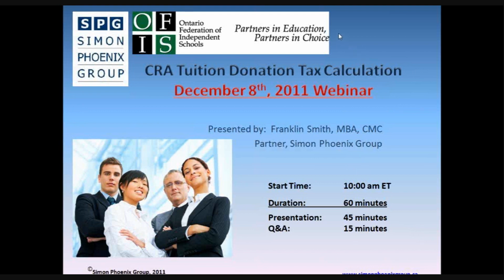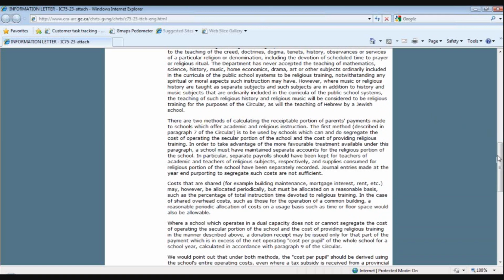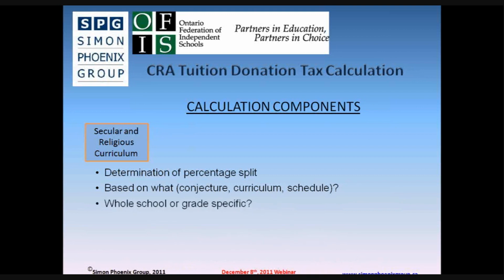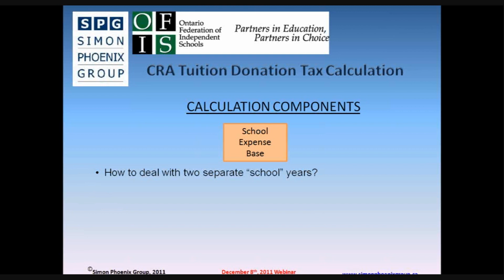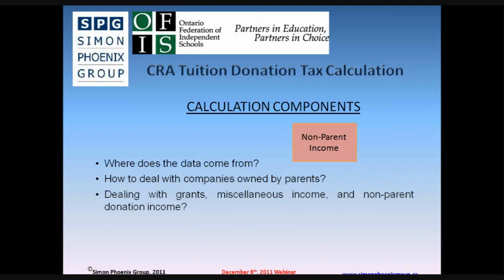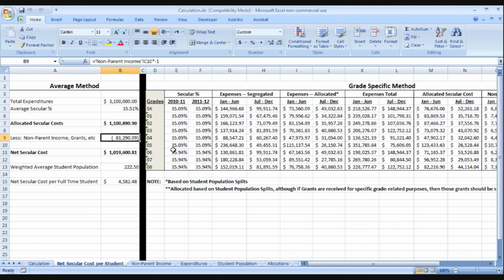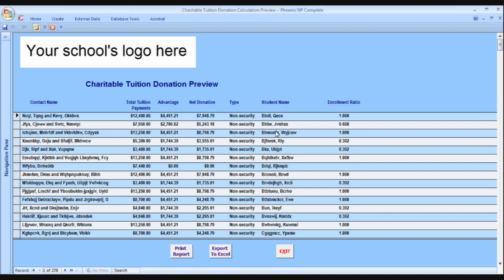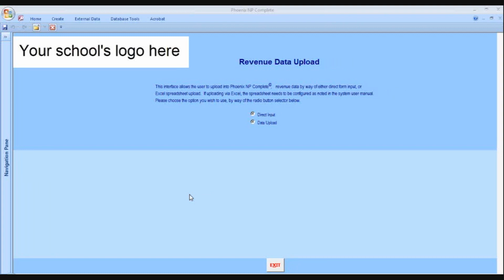CRA Tuition Donation Tax Calculation Webinar -- December 8, 2011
Full video of webinar given by Franklin Smith, MBA, CMC, partner at the Simon Phoenix Group.  The subject of this webinar is the Canada Revenue Agency faith-based independent school tuition donation tax calculation.